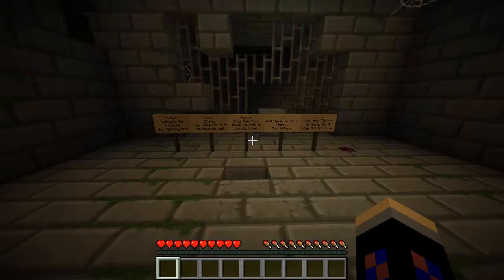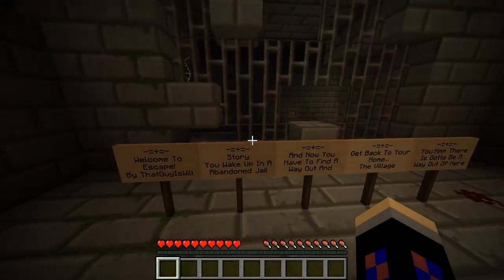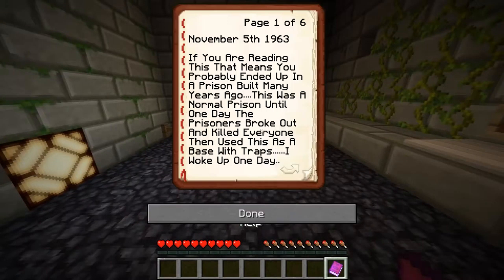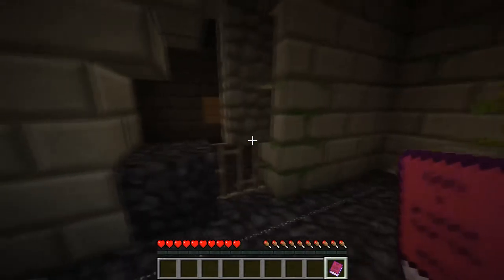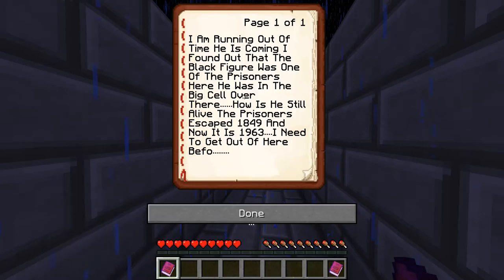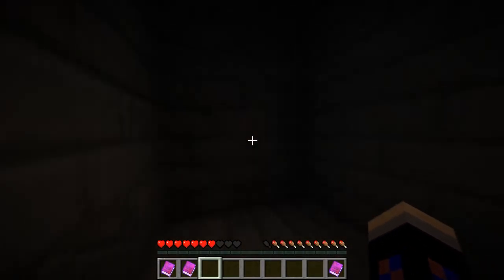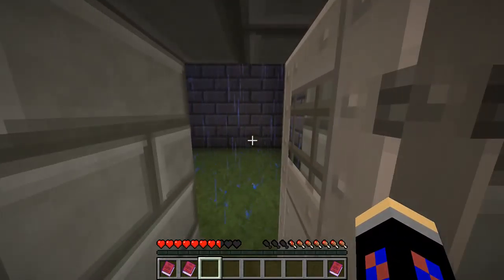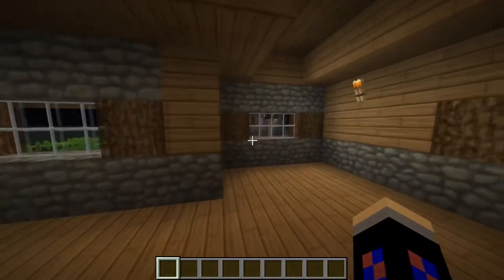[Minecraft Escape map] - [The Big Escape]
Today we escape boys & girls!

Welcome to escape. A map made by ThatGuyIsWill